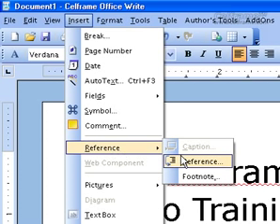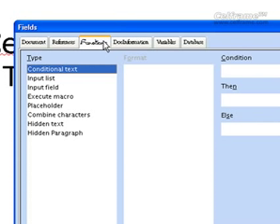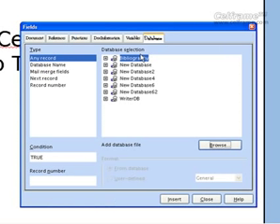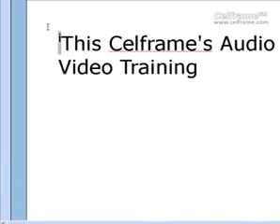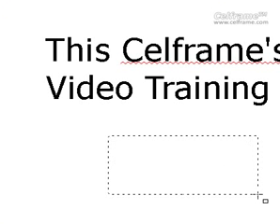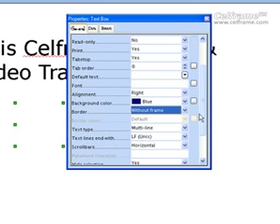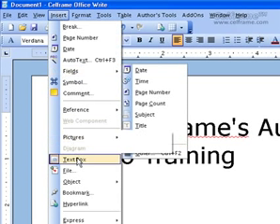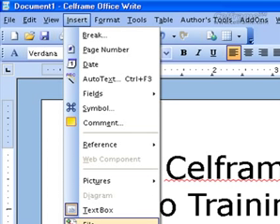How to reference, Insert picture, file and textbox?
The tutorial teaches the user how to reference in the document, insert a picture, file, and a textbox.